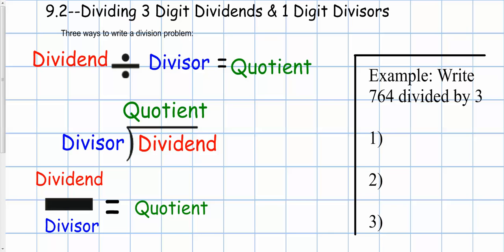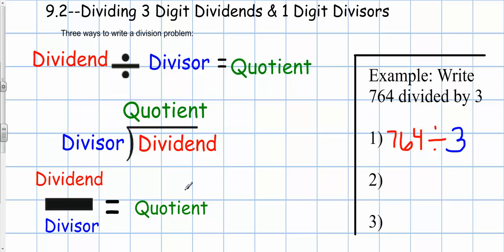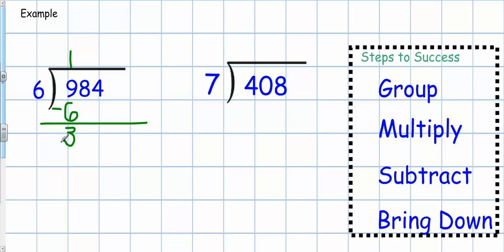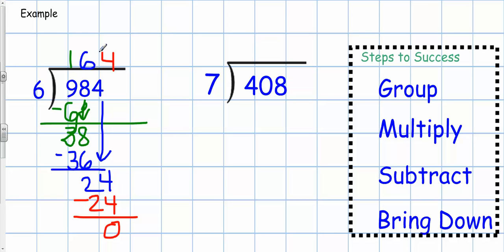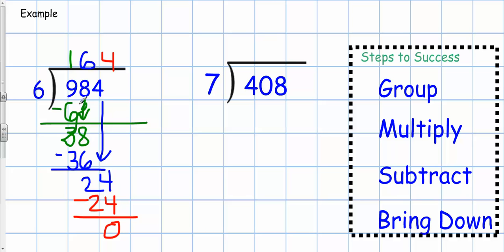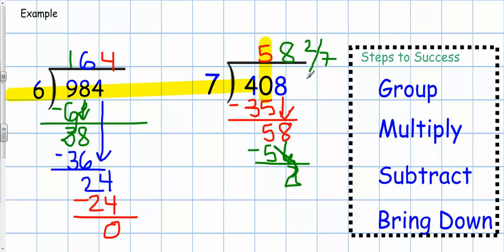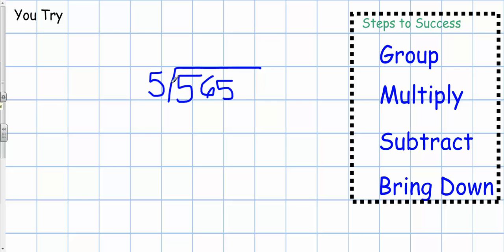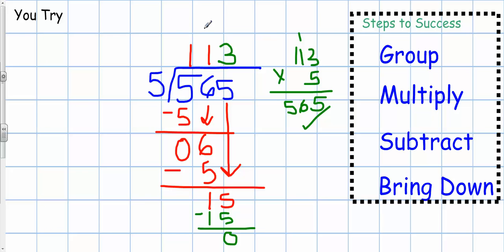9.2 Dividing by a one digit divisor.mp4